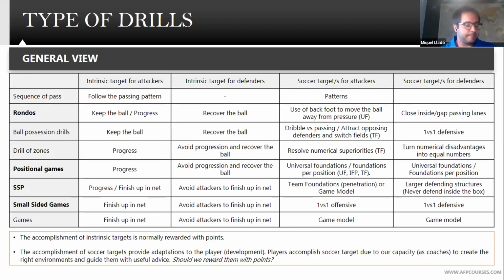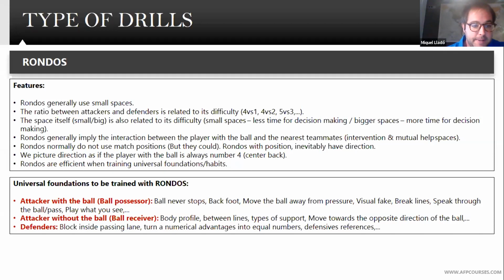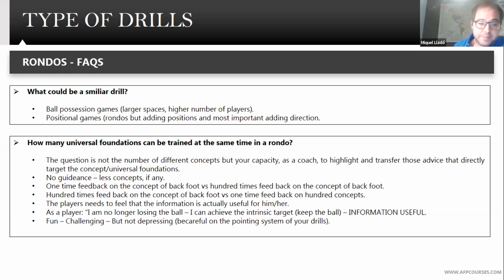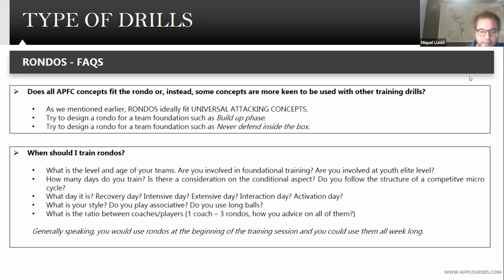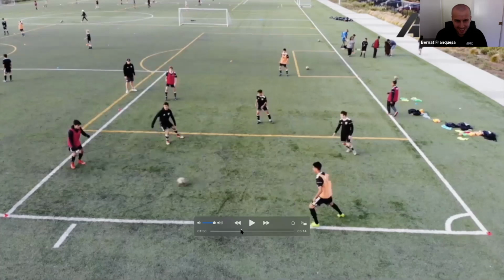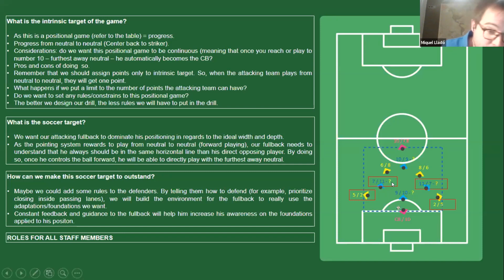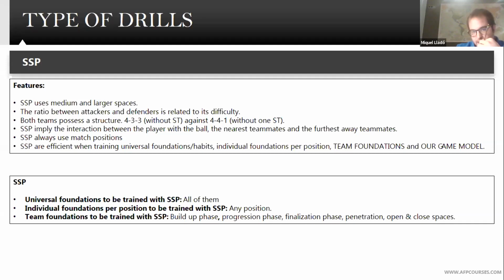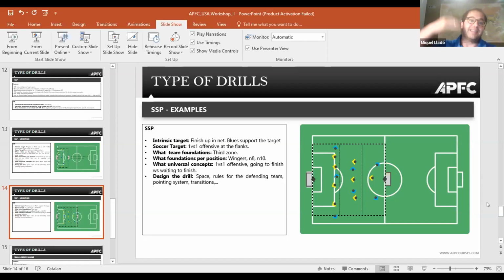APFC Training Structure & Design | Presented by NCSL